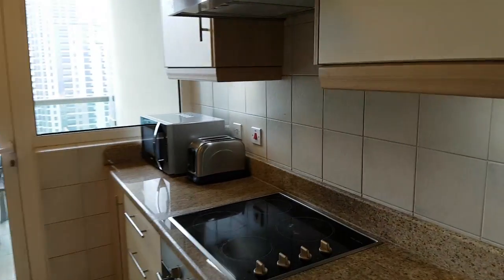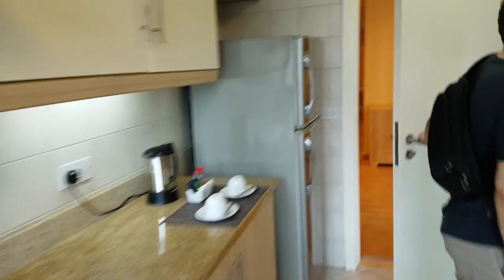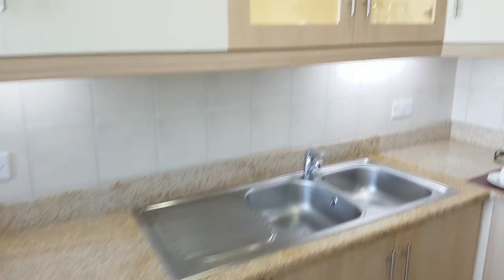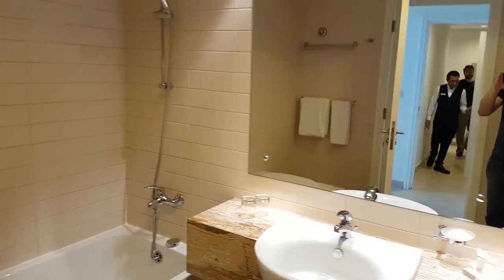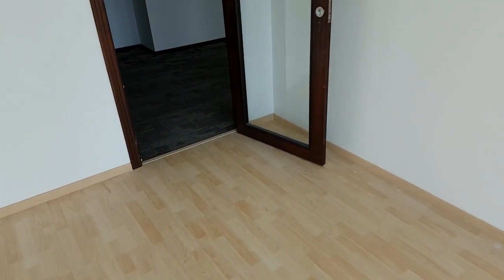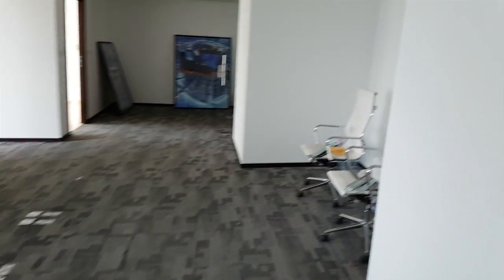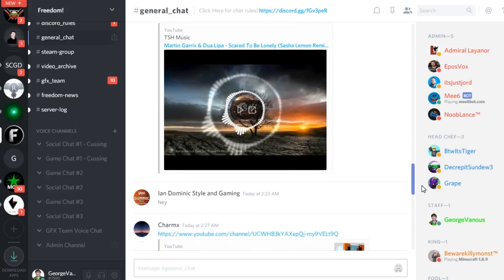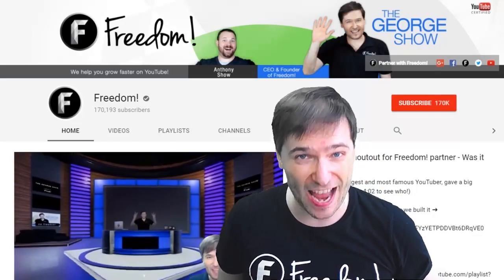★ 2-in-1 Dubai office + residential tower in JLT!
0:00 - 2 bedroom 167 sqm furnished hotel apartment on the 22nd floor
1:50 - 1 bedroom 101 sqm furnished hotel apartment on the same floor
3:02 - office 110 sqm on the 25th floor

All this is available for rent in the Oaks Liwa Heights tower in JLT (Jumeirah Lake Towers) Cluster W,  that has residential apartment floors 1 to 22 and commercial office floors 23 to 39, all in one building!

You can join us here as part of The Freedom! Experience.

The Freedom! Experience will invite you to come live and work in Dubai for 6+ months and benefit from 0% tax on all your YouTube income if you qualify.

This is not for everyone. The Freedom! Experience is for those creators who earn enough anually from their YouTube and off-YouTube revenue to justify the move and the 0% tax savings by living in Dubai for 6+ months.

George shares the details in this video series "George in Dubai" so you can decide if you will join George in The Freedom! Experience and if it is right for you.

▼ Heartbeat

▼ Freedom! links

Freedom! community

Freedom! support

Freedom! Twitter

Just choose "Freedom!" when signing in to get all this for free:

1. Music Factory is 100% safe to use because Freedom! owns all the music outright

2. Position Music and FiXT music, used in Call of Duty, NBA and Far Cry, is now for free to all Freedom! partners

4. AudioMicro 150,000+ catalog of music and sound effects licensed for free to all Freedom! partners for commercial purposes